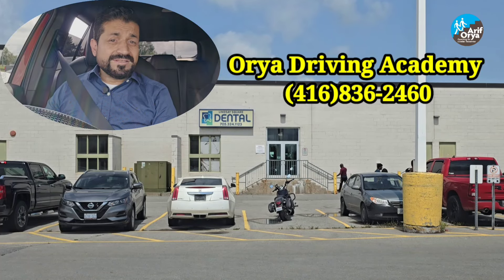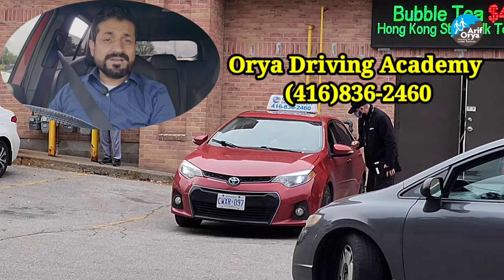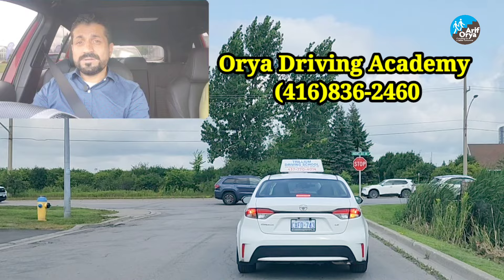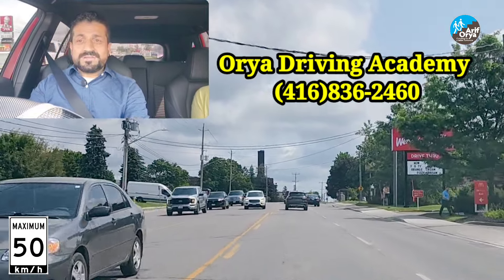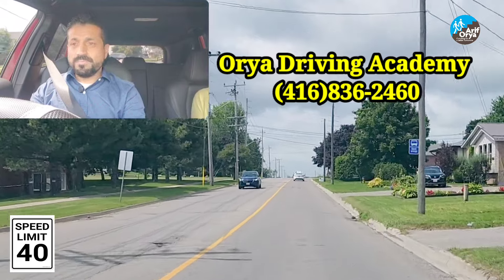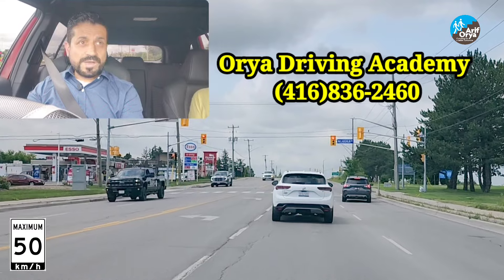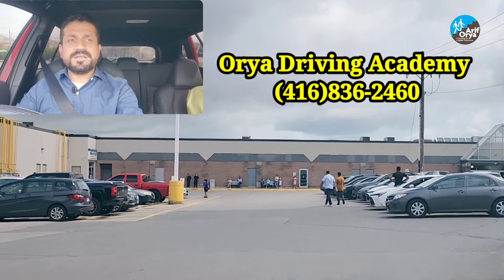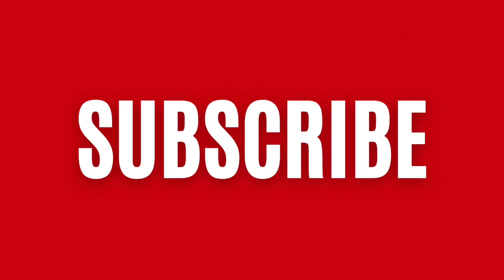Lindsay G Test Route #1 || Updated August 1st/2024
Lindsay G Test Route #1 with step by step instructions. Pass your road test with confidence.